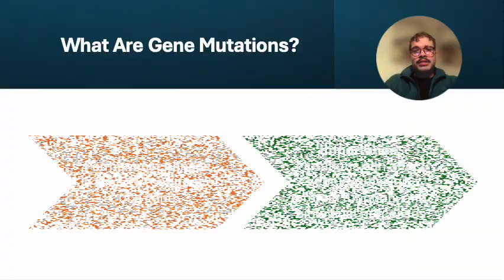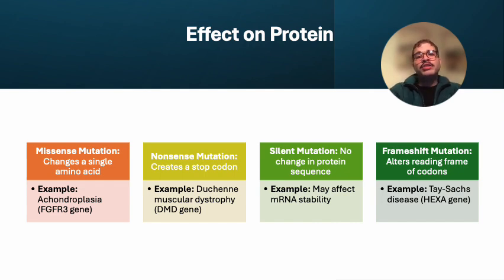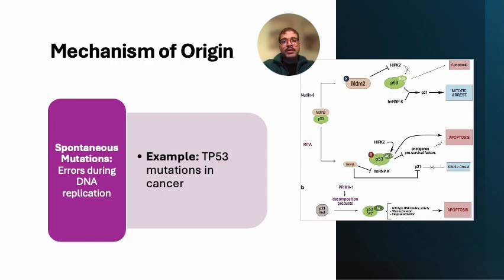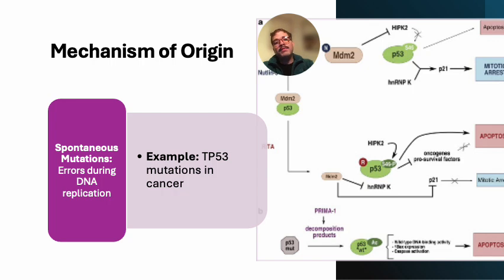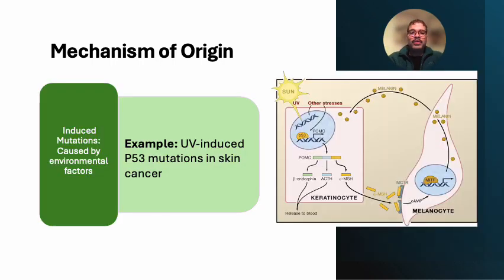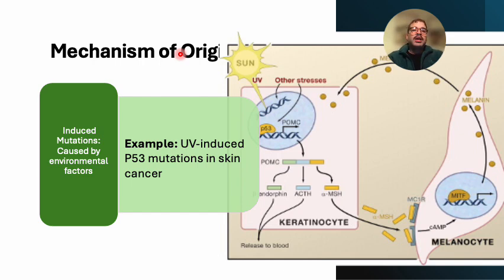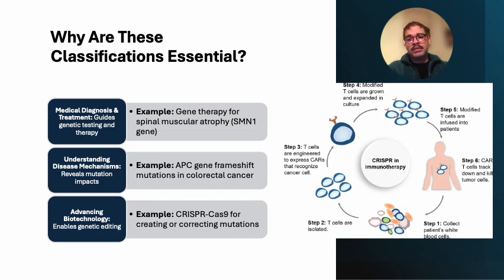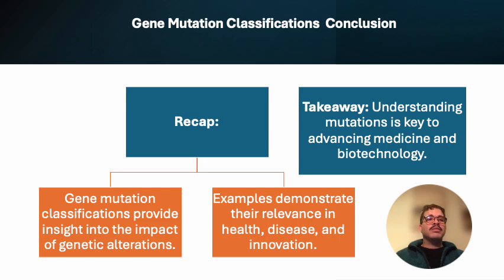BIO-208-01 Gene mutation Classification, Mercado Torres Irving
The importance of Gene mutation Classification and its importance to understanding the impact of  genetic alterations and its affects to the DNA structures.